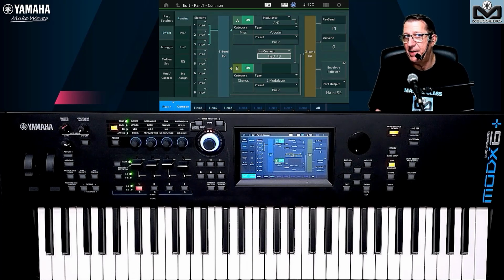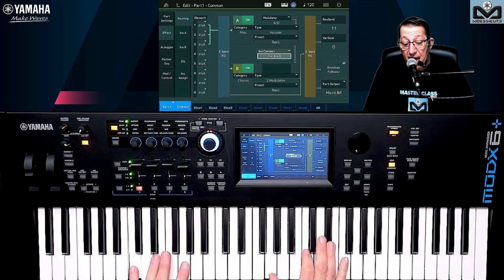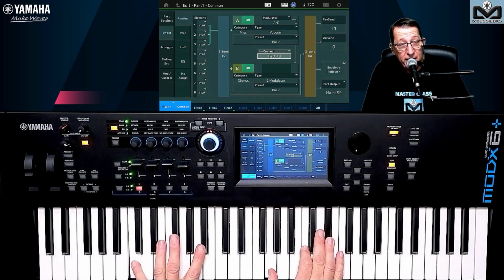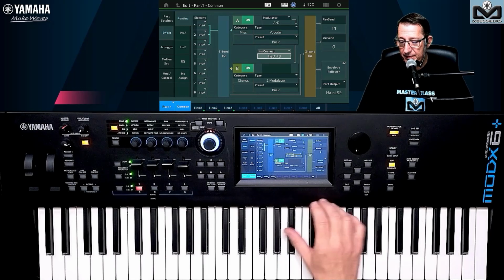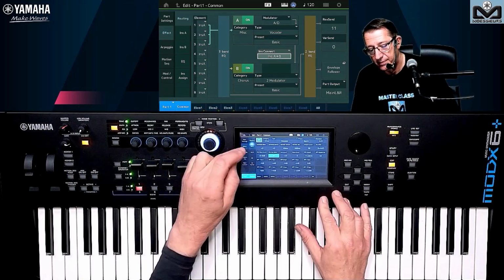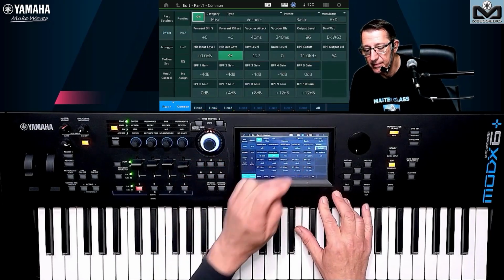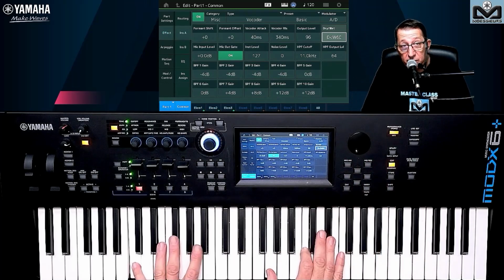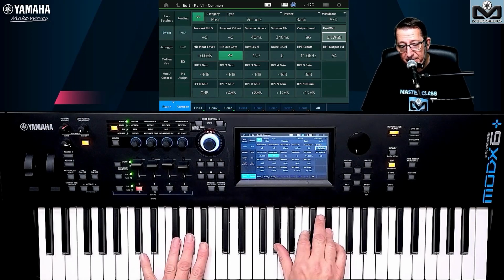How to use the Vocoder with a microphone on your Yamaha MODX+, MODX & Montage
Tag your comments to @Moessieurs
You can also participate in the channel improvement  by using the Super Thanks, from 1$ to what you want,  to also thank me for the information I give you on my videos, this allows you to stand out in the comments and I will not fail to answer you, thank you in advance.

📌 In this video I explain to you  what is Vocoder, how to find presets, how to add Vocoder FX to any part.

Do not miss the bonus also about settings you need to know

 This video is for new MODX+ users and for new Montage or MODX users who want to take in hand they synths.

🔷 Enable automatic subtitles translation for English or other language, how to done it : check this Moessieurs blog article

♥️ MORE DETAILS ABOUT MOESSIEURS AND THE YAMAHA MODX+ here

♥️ Moessieurs, member of the International Yamaha Tech Talk Live Team, works in partnership with Yamaha Europe & France and offers its Master Class services for all Yamaha synthesizer and stage keyboard users who live inside European Union  as well as for John Melas Softwares users.

For Camelot Pro users, One to One courses are available all other the world thru Audio Modeling sale platform.

📌 Use the full potential of your Yamaha YC or CP, Montage or MODX and MODX+, John Melas Tools now, reserve your spot for your Moessieurs Master Class now: .

💻 You can request an appointment on the Moessieurs Facebook page

📌 Camelot Pro One to One sessions are available for all users around the world.

You can also answer to the midi/audio questionnaire that will help me to feel your knowledge and i will come back to you

Tag your comments to Moessieurs: @Moessieurs